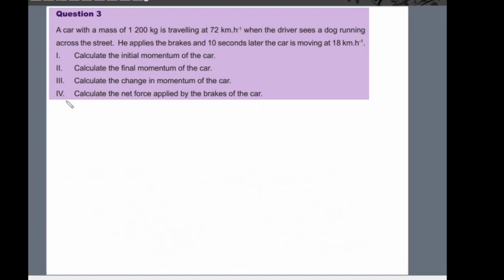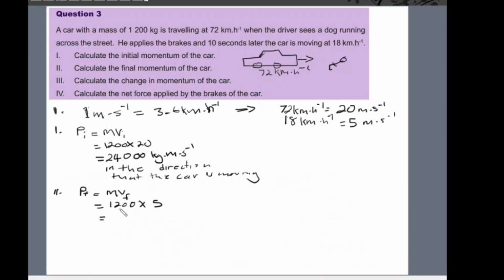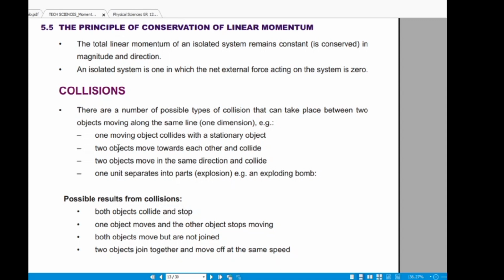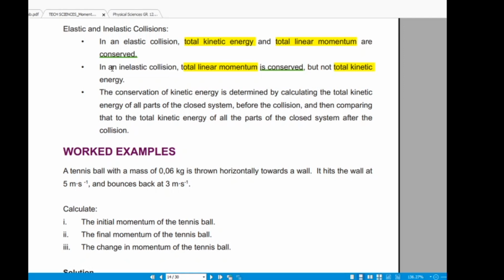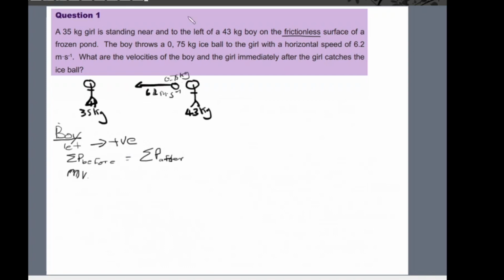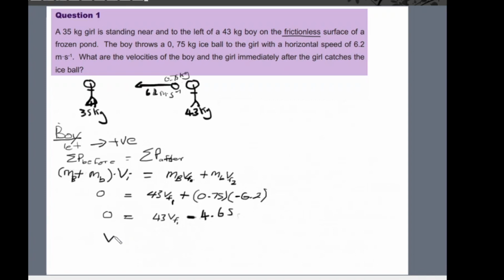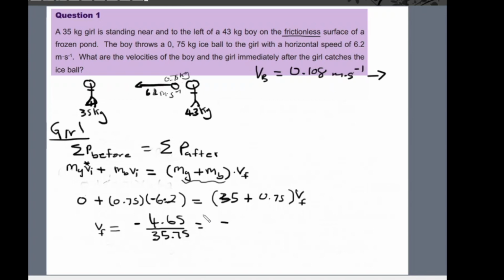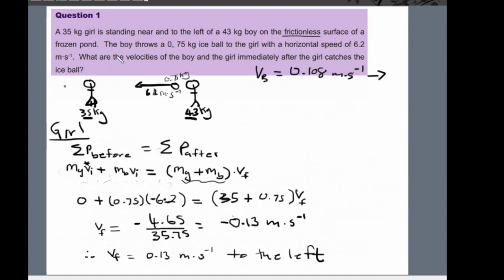L3 Momentum and Impulse